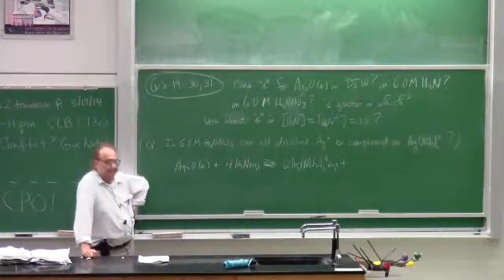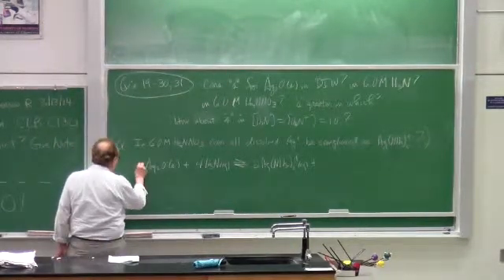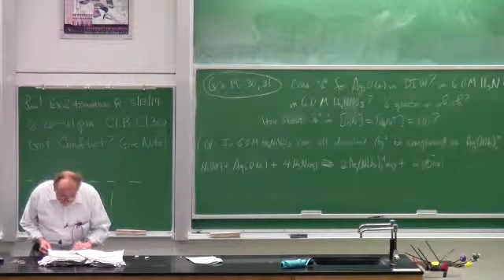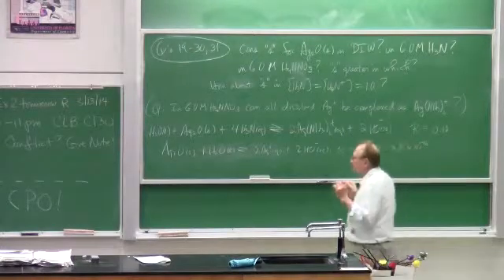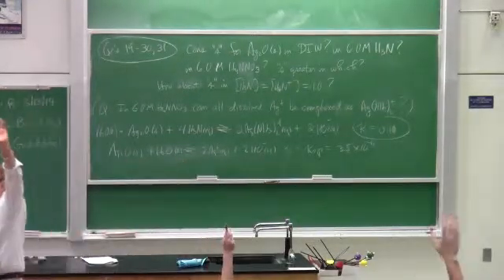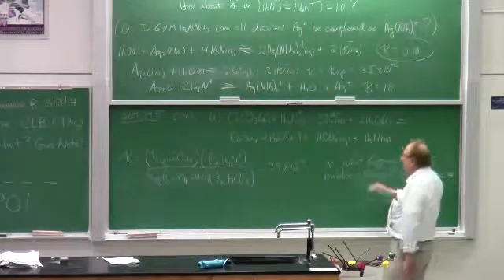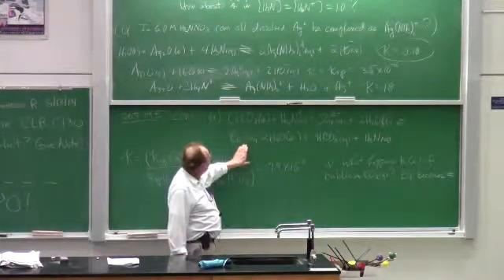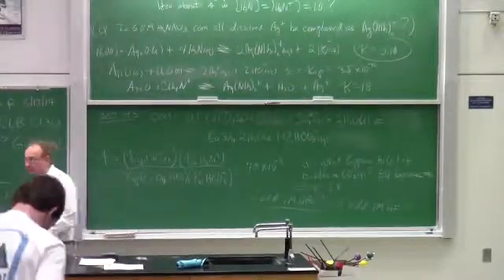03-12-2014 End of Ch.19